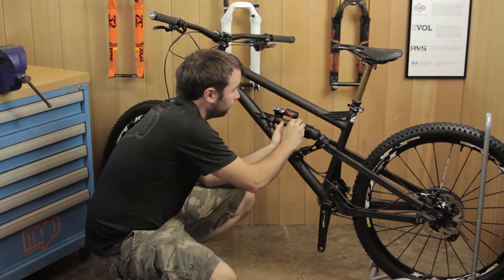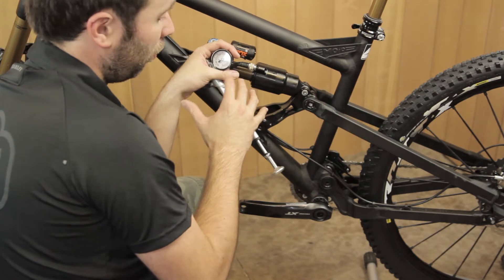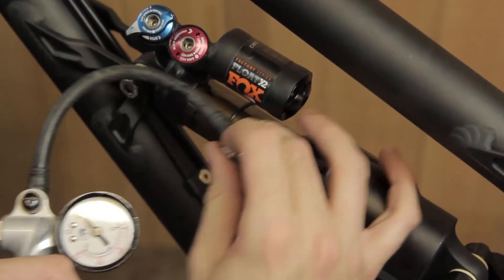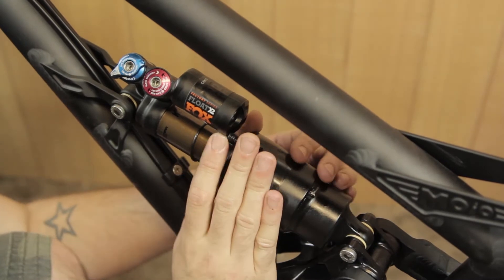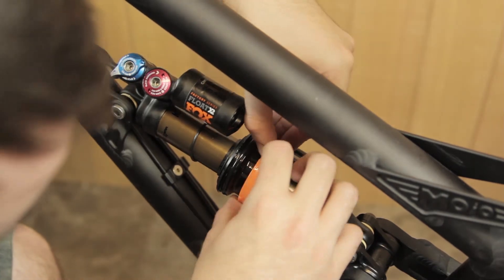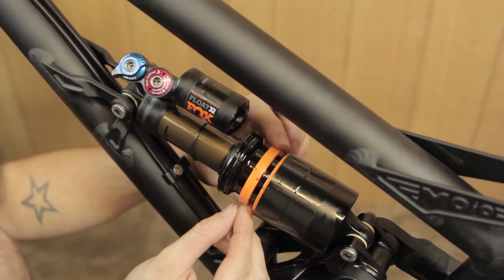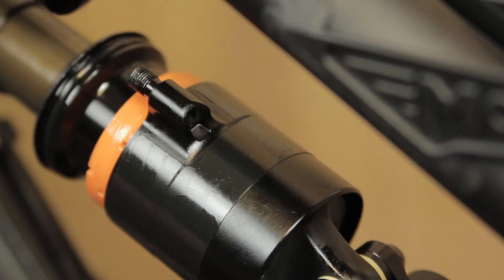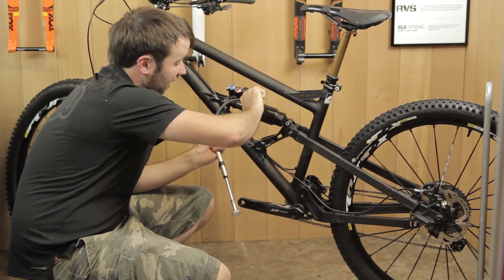Updated 2017 Float X2 Volume Spacers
*Please note this video was made before the new style air can was introduced with the grub screw. Please check if you have a grub screw and remove this before trying to take the air can off.
Learn how to fit and remove the updated Float X2 Volume spacers.